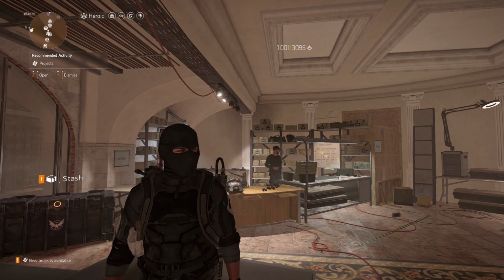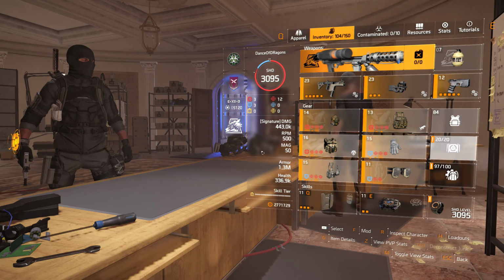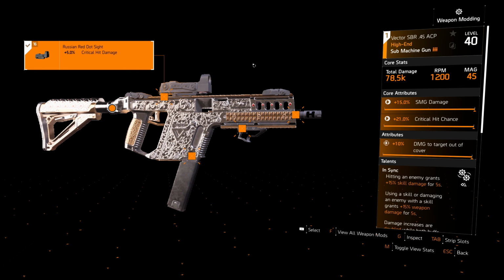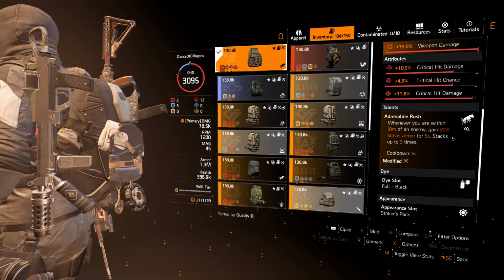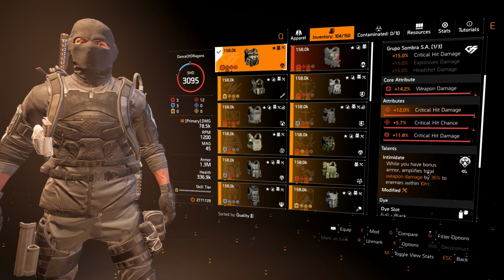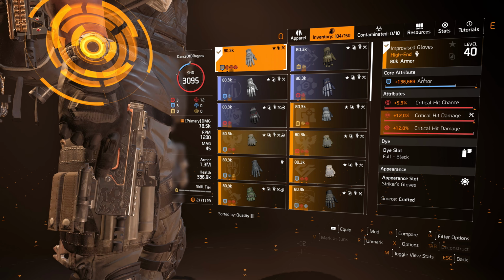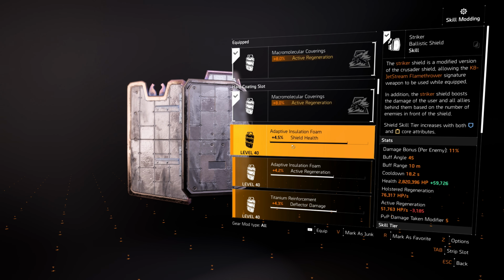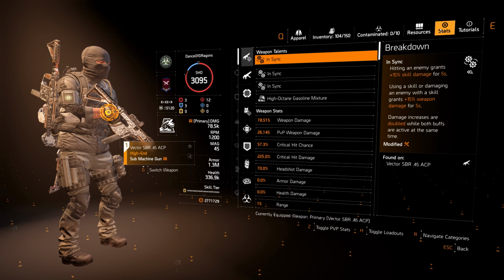Tom Clancy's The Division 2 My 225% CHD SMG Shredder PVP Build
Hey hope you enjoyed yourself if you did leave a like and sub for more & don't forget to hit that bell icon so you know when I go live or upload a video

PC Specs

G-skill 32GB 3200mhz Ram
MSI Gaming X Trio RTX 2080
MSI Gaming M5 Mobo
Corsair RM750 PSU
Samsung 1TB M.2
Samsung 1TB SSD

Banner By